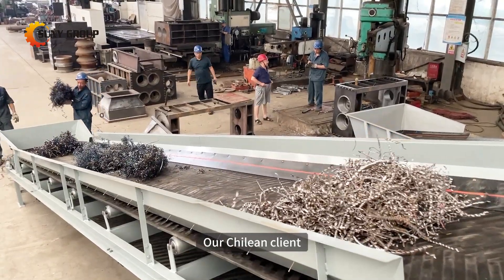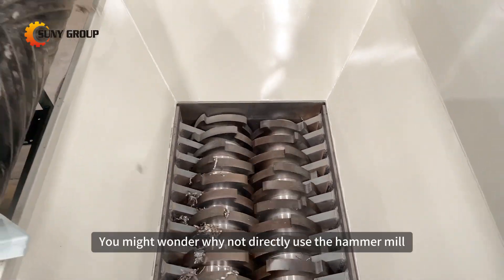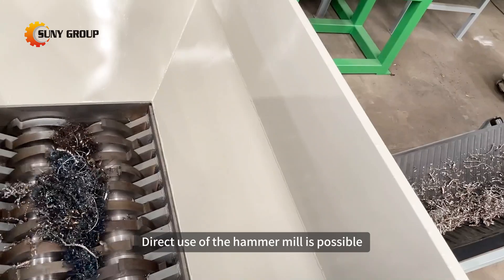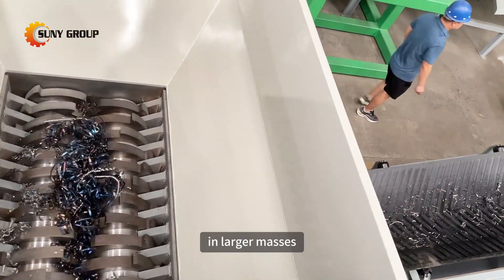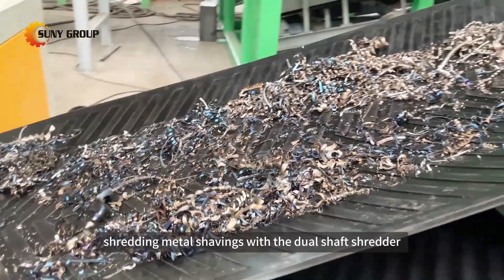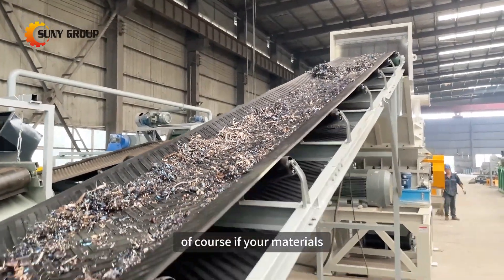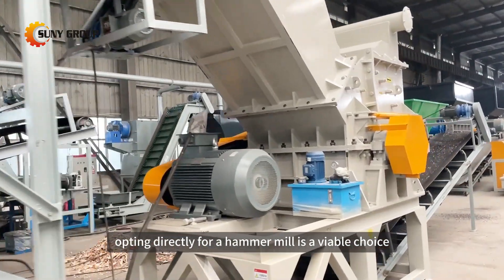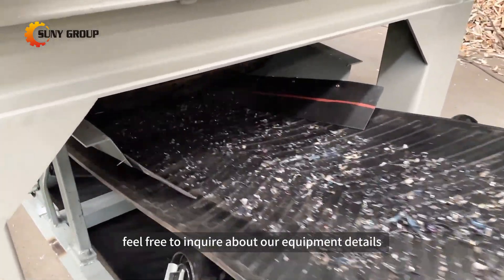Scrap Metal Recycling: How to Choose Between Dual-Shaft Shredders and Hammer Mills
When processing metal shavings, our Chilean client opts to first use a dual-shaft shredder for initial shredding, followed by a hammer mill for further processing. You might wonder, why not directly use the hammer mill? It's a valid question.

Direct use of the hammer mill is possible, but the approach depends on specific circumstances. For instance, when metal shavings are clumped together in larger masses, pre-shredding with a dual-shaft shredder helps improve the efficiency of the hammer mill, thereby enhancing overall production efficiency.

Moreover, besides shredding metal shavings with the dual-shaft shredder, this client also has other types of scrap metal that require pre-shredding. Of course, if your material's metal shavings are not excessively large and your processing volume is manageable, opting directly for a hammer mill is a viable choice. Do you think so? If you're interested in metal scrap recycling solutions, feel free to inquire about our equipment details.